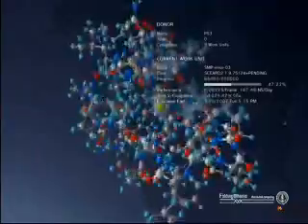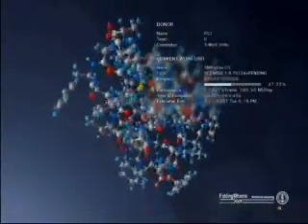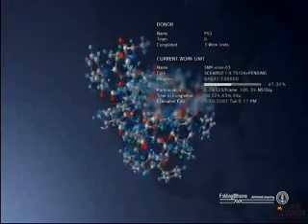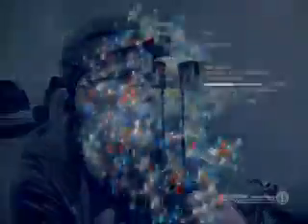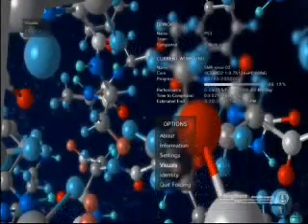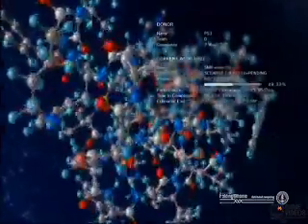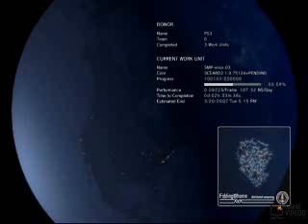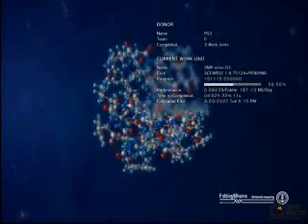Folding@Home Excerpt from The 1UP Show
Here an excerpt from The 1UP Show on March 23, 2007 about a program (from Stanford University) that you can run on your computer or Playstaion 3 (PS3).